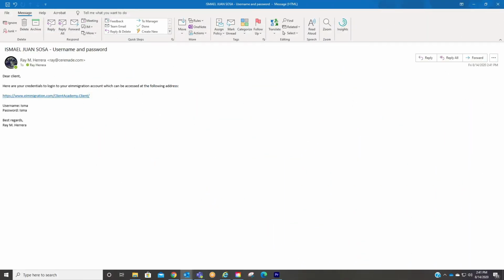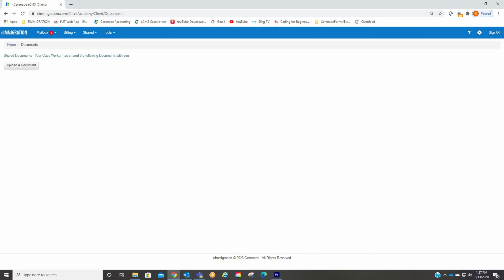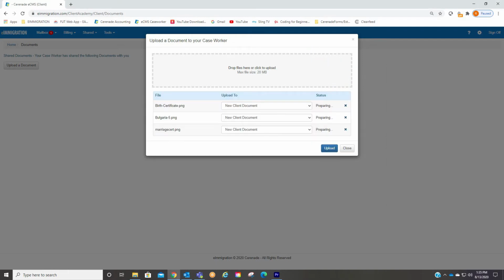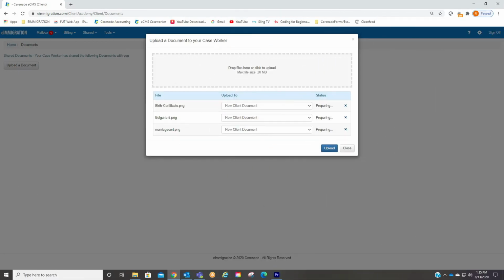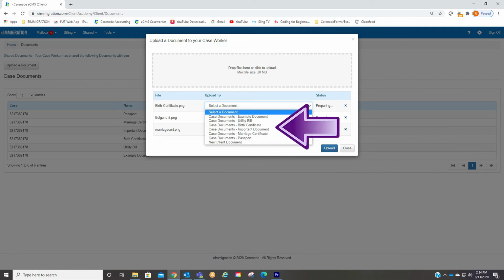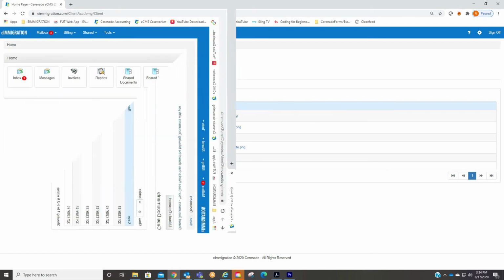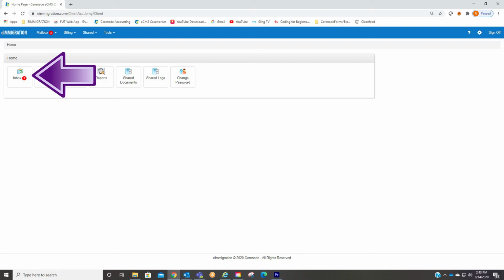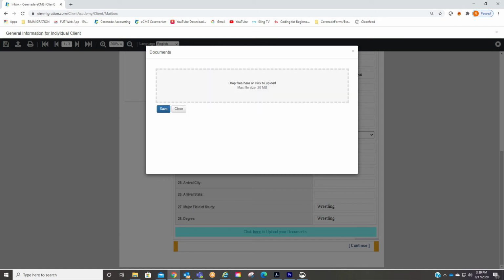Uploading Documents in the Client Portal